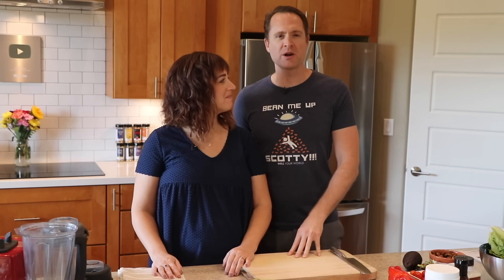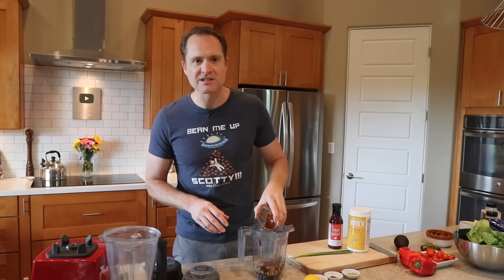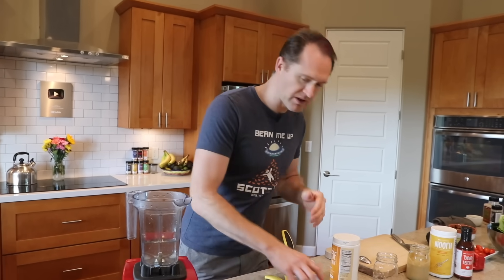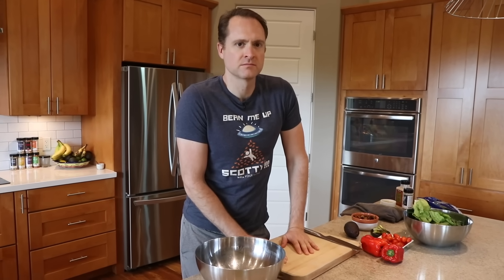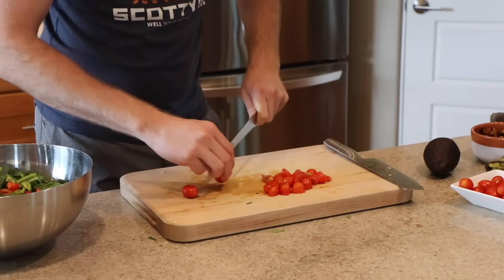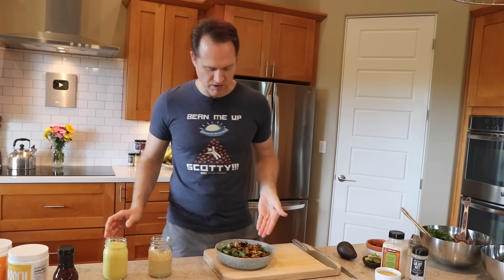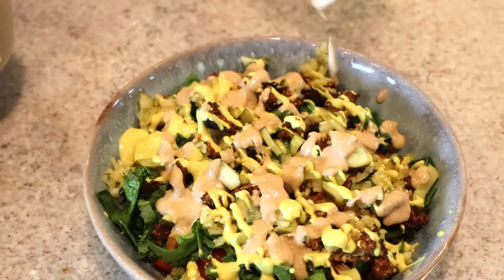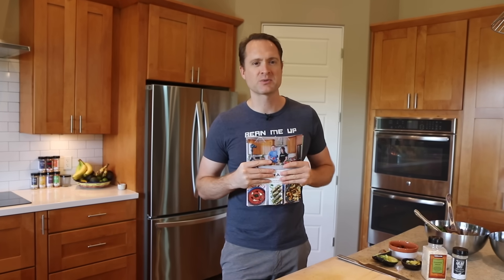McReebs Sauce Will Make Any Dish Extraordinary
Our viral McReebs Sauce has been known to take any dish to a whole new level! We combined some of your favorite ways to enjoy McReebs Sauce to make the MacDaddy Extreme Bowl! This bowl has it all including greens, peppers, tomatoes, onions, pickles, Cheese Sauce, Moroccan Veggie Crumble, and of course McReebs Sauce. Once you make this bowl, you won't want to make a veggie burger ever again!⁠